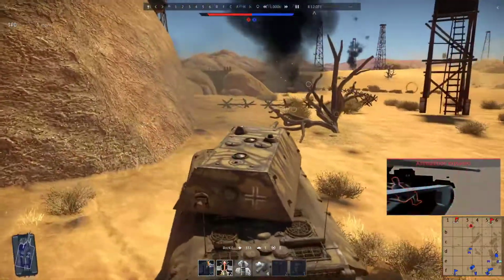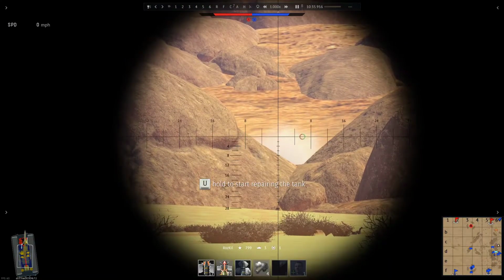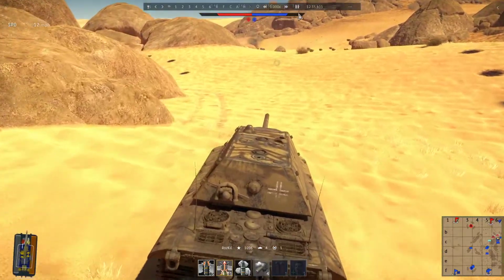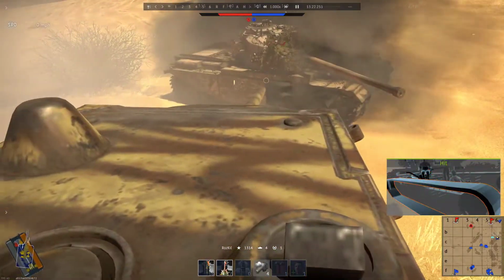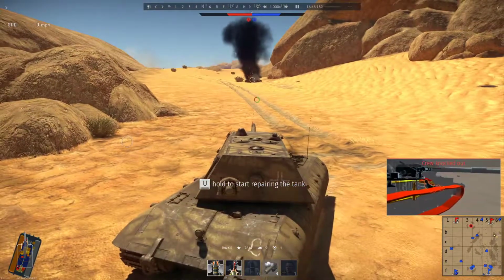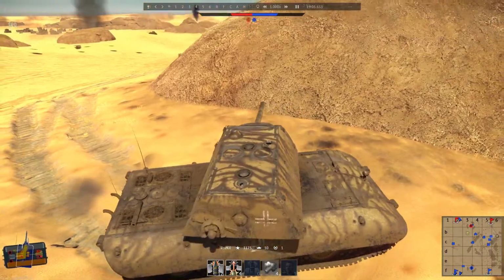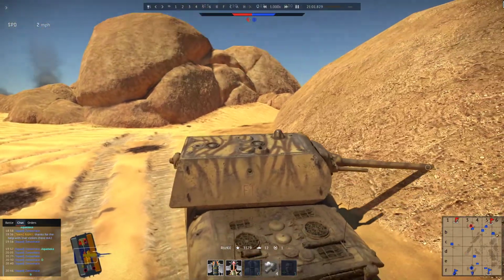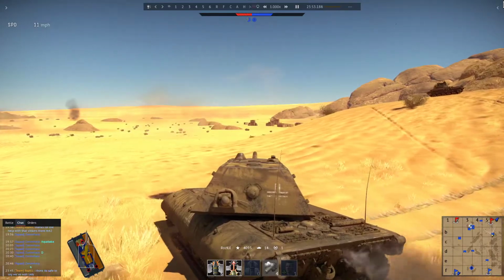War Thunder E100 150 Tons of Awesome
Best Game i've ever had on war Thunder in my E100 and also my first video on Youtube.